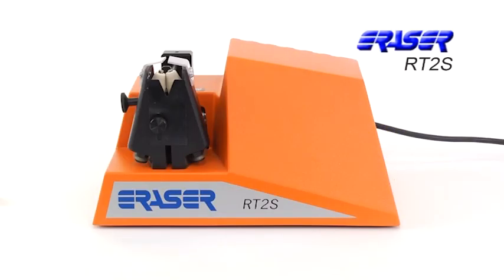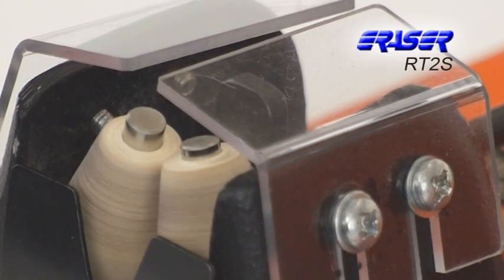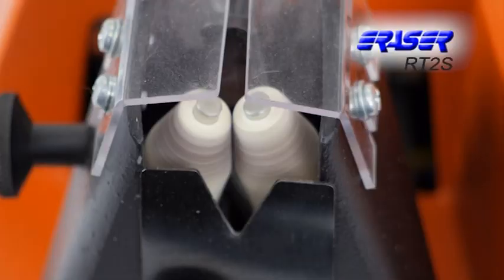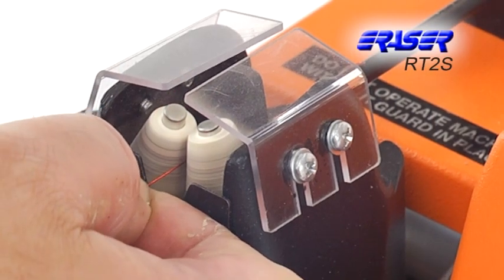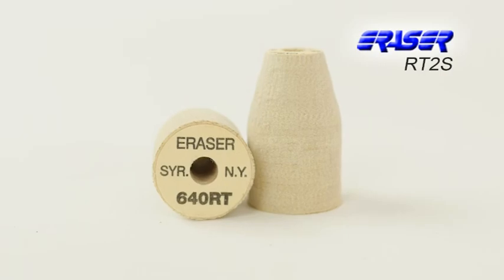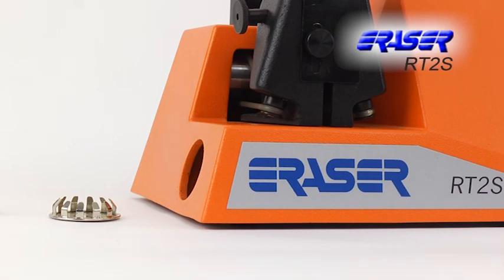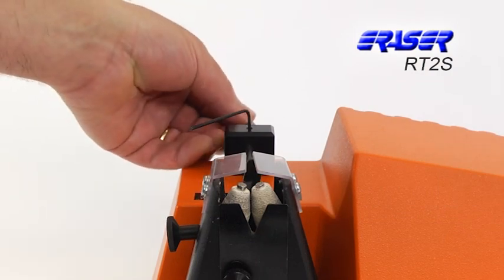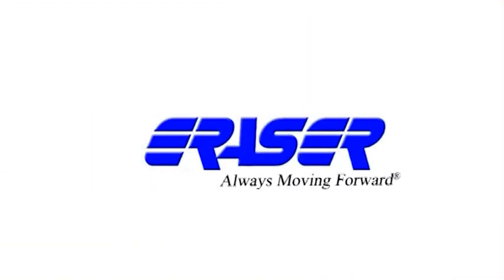RT2S Magnet Wire Stripper from The Eraser Company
The RT2S Magnet Wire Stripper from The Eraser company strips fine magnet wire from 48 to 28 gauge through the use of rotating fiberglass stripping wheels.
Eraser's unique cone shaped fiberglass wheel design makes close up stripping possible on all types of components and film insulations.
The use of fiberglass wheels instead of blades allows for friction to whisk away the insulation without any damage to the conductor.
Eraser offers a range of fiberglass stripping wheels depending on your wire size. A wheel dresser can be used to help prolong the life of the fiberglass stripping wheels.
The RT2S comes equipped with a dust take off port for environmental health and safety.  An adjustable strip length stop allows for consistent strip lengths.